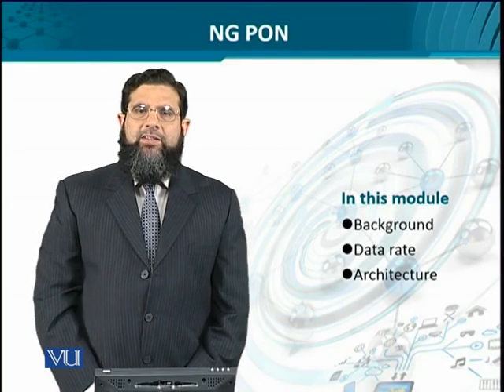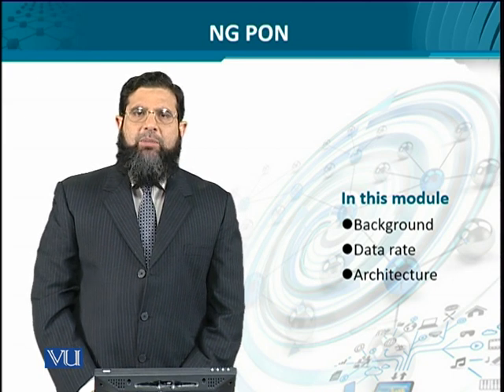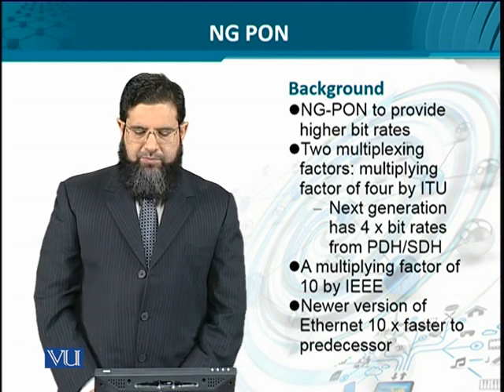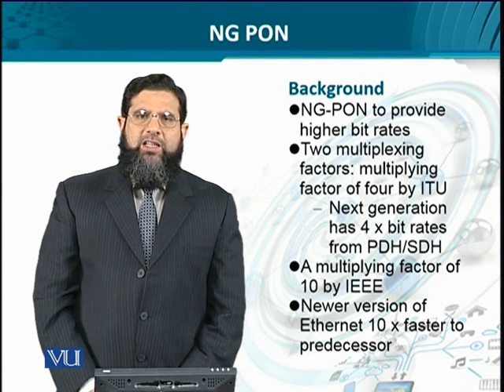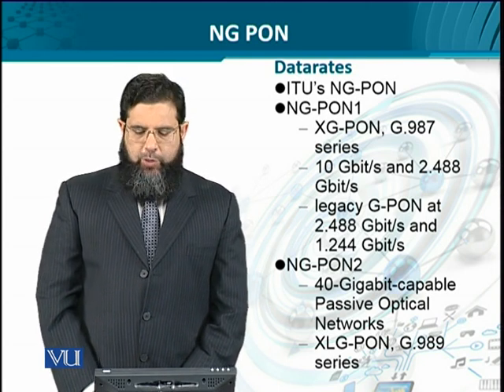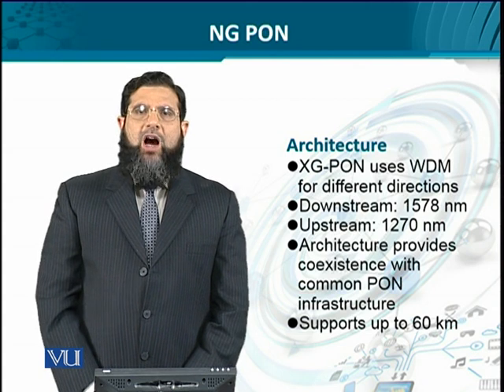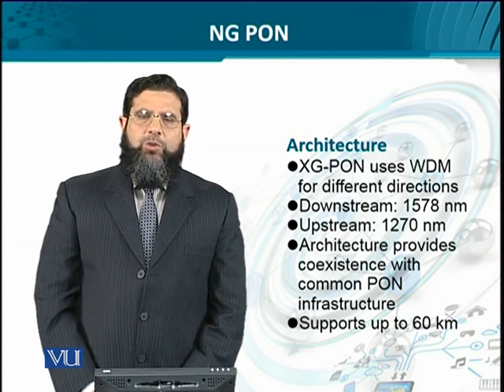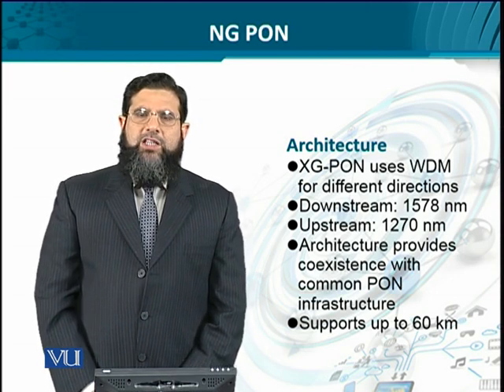Data Visualization | CS642_Topic096